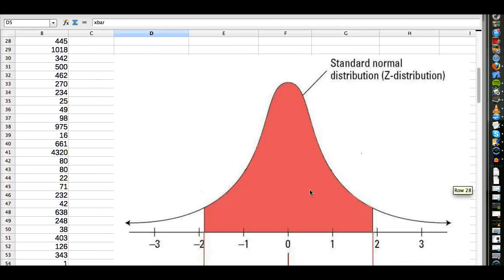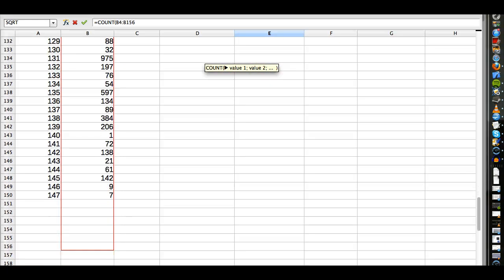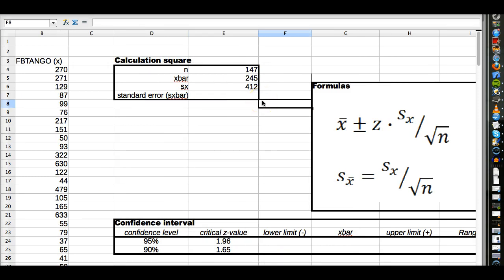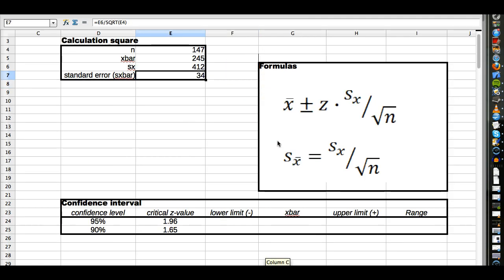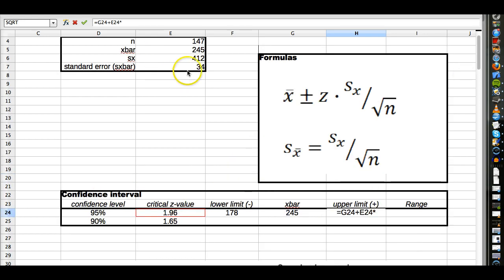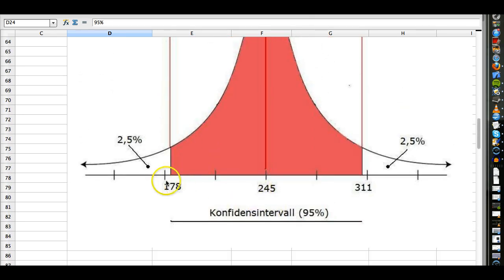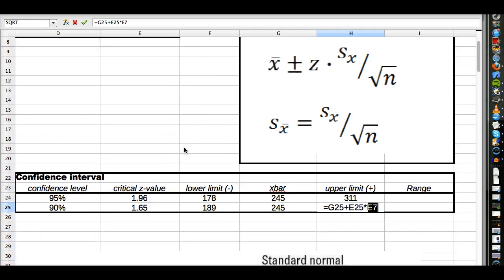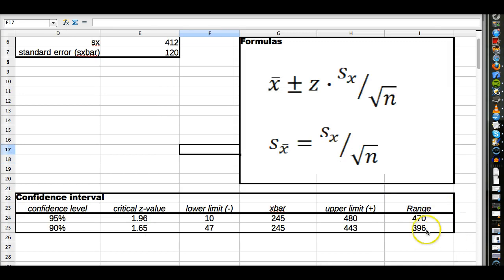Basic statistics tutorial 40 Confidence Intervals (z)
Tutorial in the course basic statistics I at the Department of Sociology at the Stockholm University. It concerns confidence intervals based on the normal distribution (z).